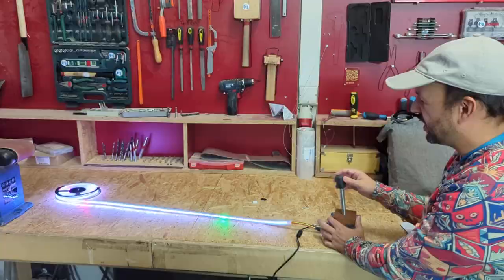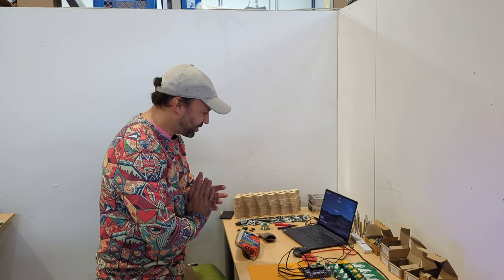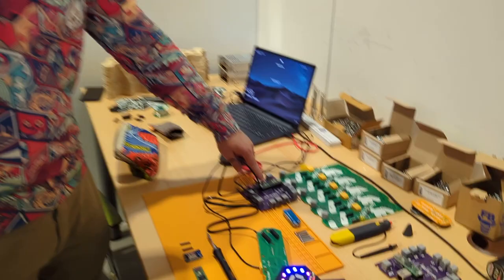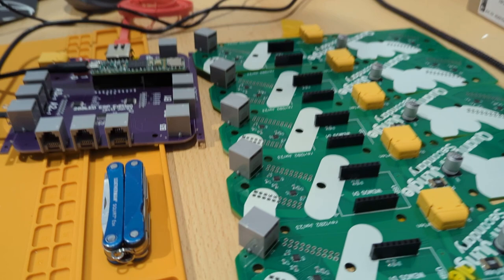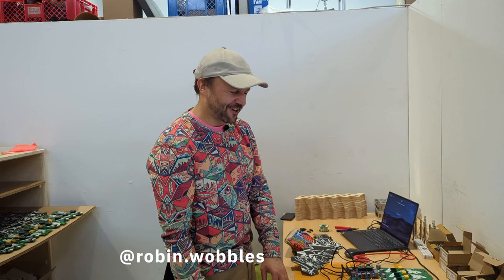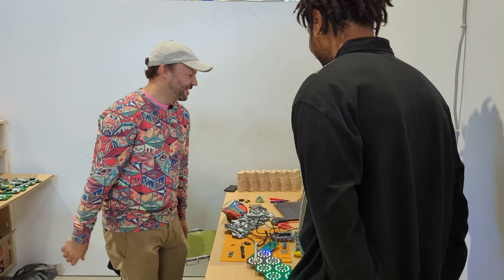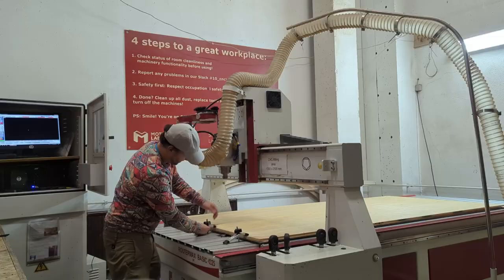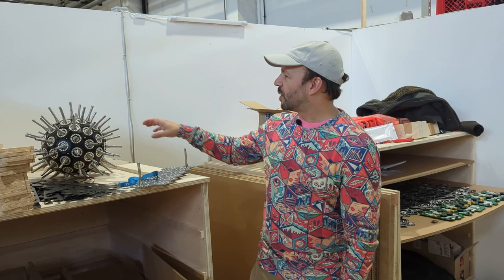Robin Baumgarten about his interactive art installations & experimental hardware games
Part 3 of our series: Masterpieces at MotionLab.Berlin / We feature some of our artists at MotionLab.Berlin

We met artist Robin Baumgarten in his Berlin artist studio at MotionLab.Berlin. He explained to us how he built Quantum Jungle, what the most important thing about his work is and where he learned all of this!

The Berlin-based artist Robin Baumgarten creates interactive art installations and experimental hardware games, mostly spring and LED based work. Recently, the Quantum Jungle was shown at SXSW in Austin and the Museum der Gestaltung in Zürich.

Motion...who?!
⚙️ MotionLab.Berlin is a hardtech innovation hub & maker space in Berlin. We offer exclusive access to high-end machinery and prototyping in combination with office space, coworking and community. From maker and artist, to startups and investors, this is the place where innovations happen.

🛠 With access to our 3D printers, CNC milling machines and lasers, we give your hardware idea the optimal environment for a successful realisation. Bring your idea. Make it real!

🔵 Become a member, use our coworking space or rent an office